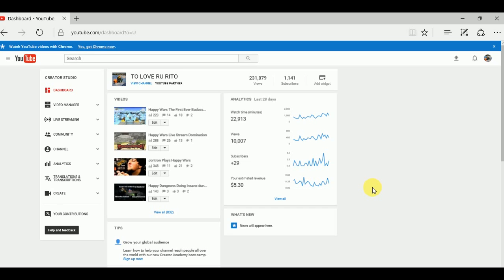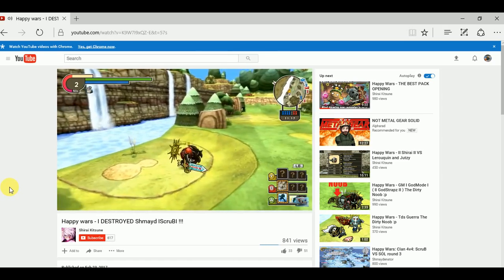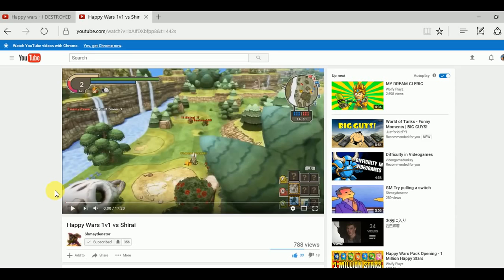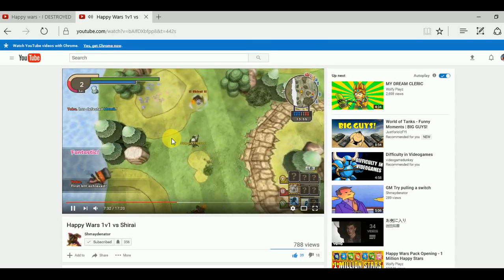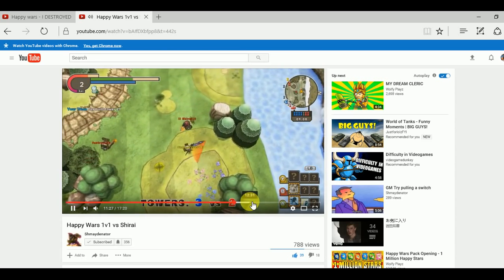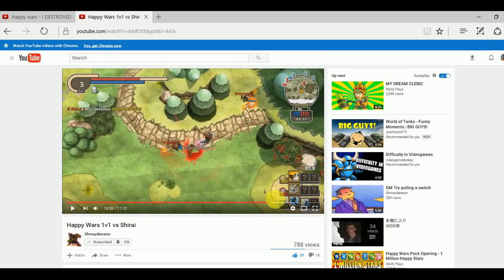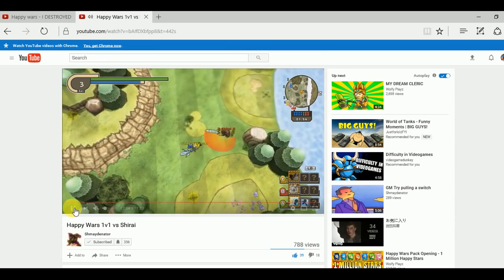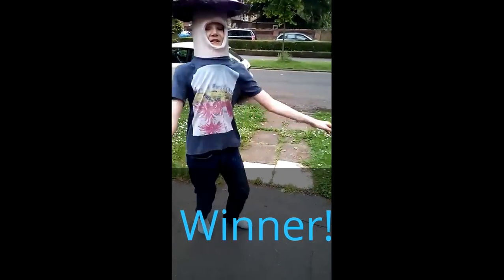Shirai vs Shymaydenator full fight Review who won.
All the proof is in the video who won!